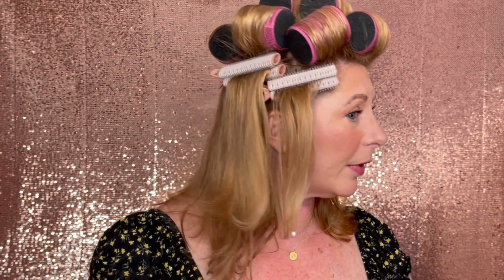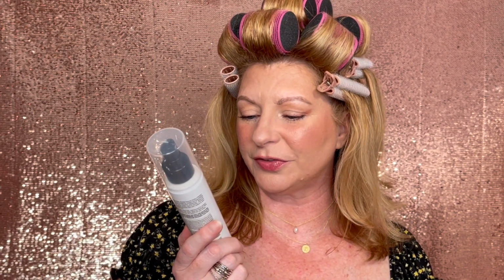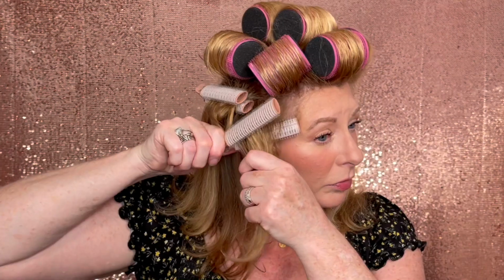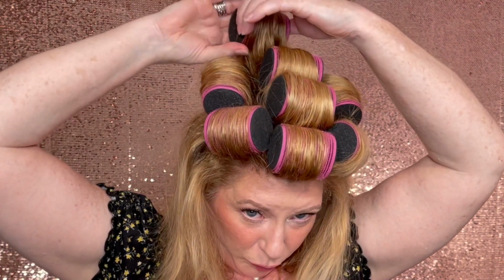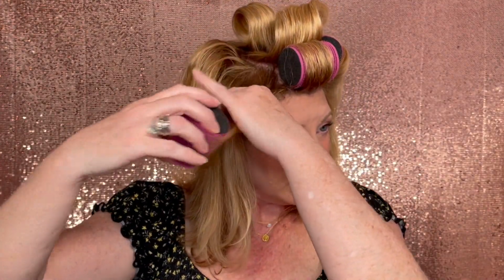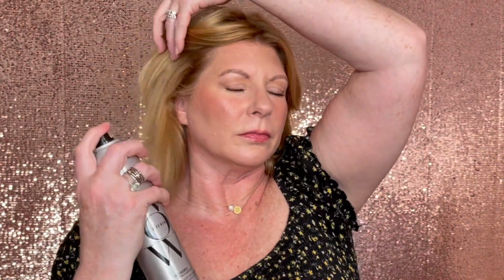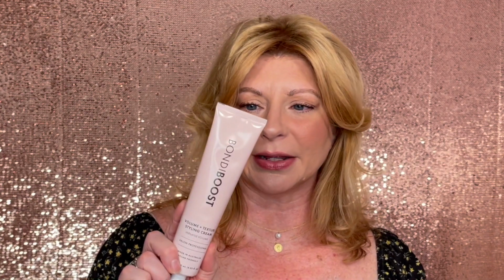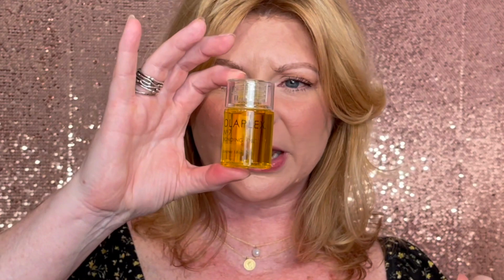How To Get Voluminous Hair | Big Hair Tutorial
Hi friends! My latest hair journey has been all about how to get voluminous hair. I've tested many products and with the help of videos and product recommends from @BlowoutProfessor  @ChrisAppleton I've cultivated a voluminous hair routine that never fails me.

Outro Music, "Pray" by Anno Domini Beats